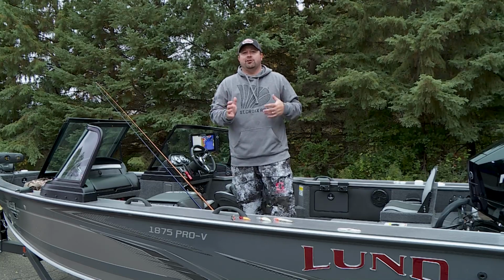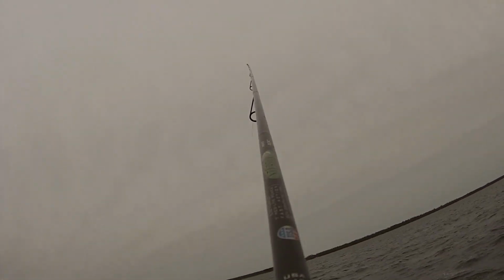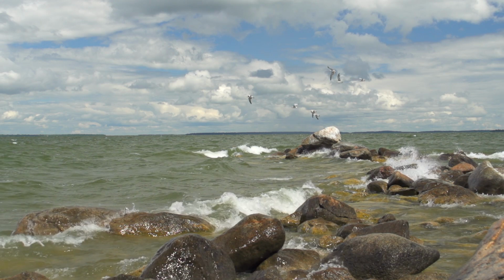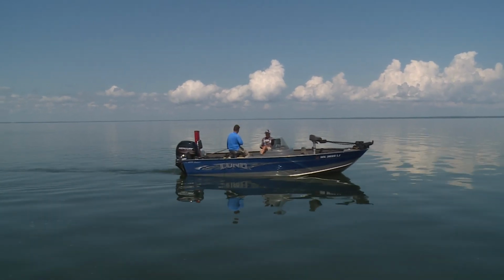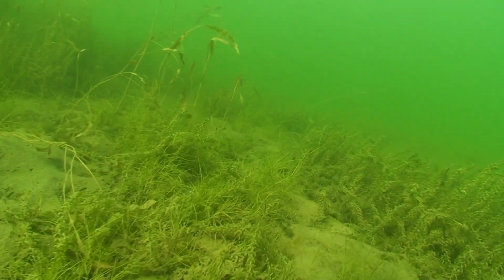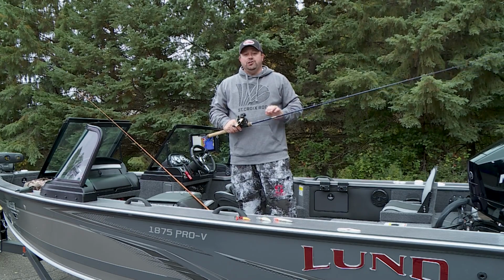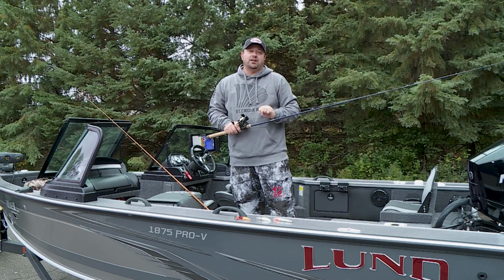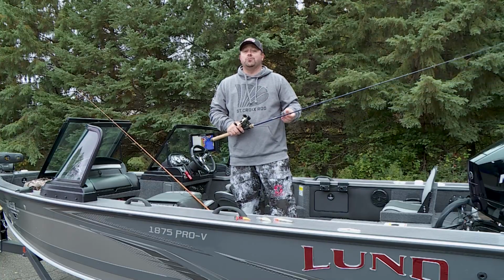Casting vs Trolling Crankbaits